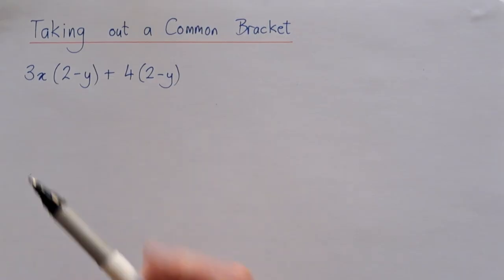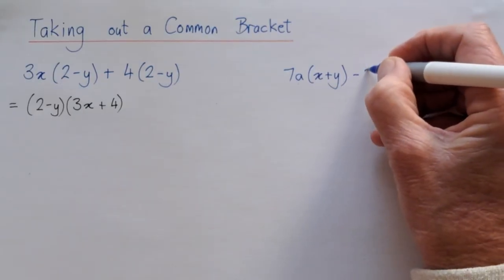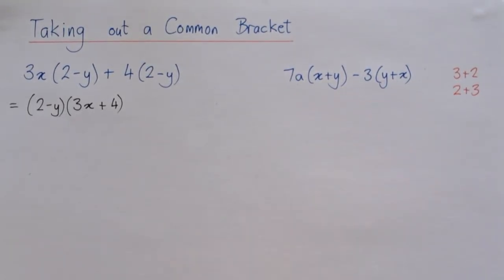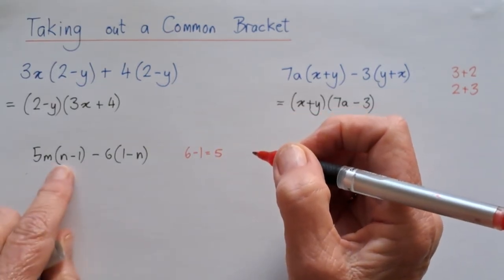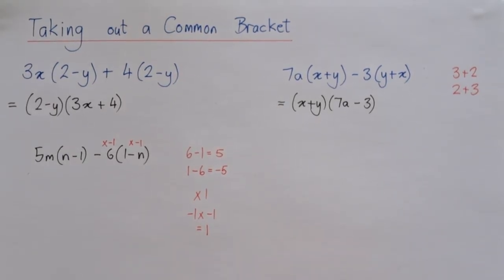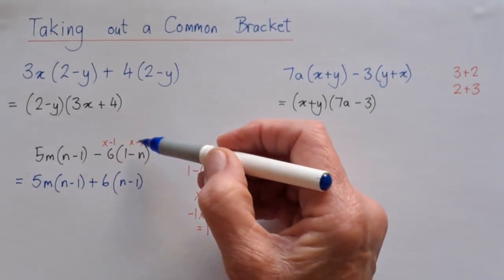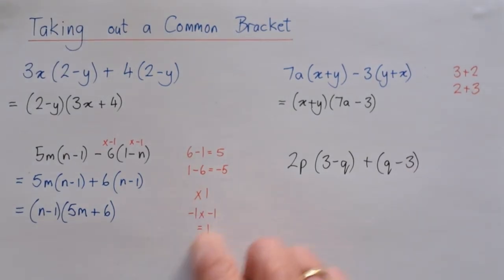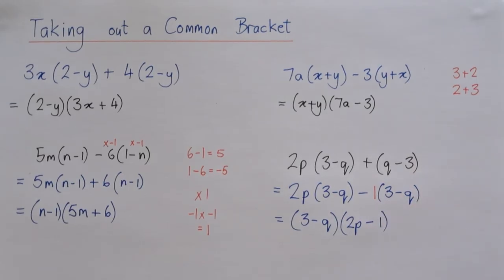Factorisation | Ep 2 | Taking out a common bracket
taking out a bracket as a common factor, in preparation to learning grouping as a method of factorisation